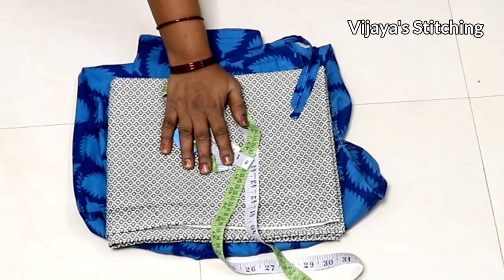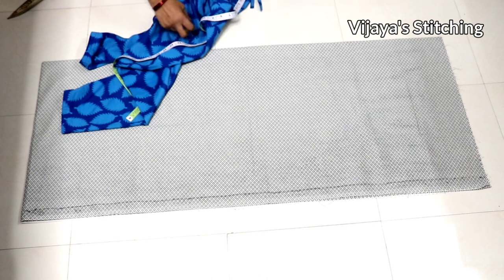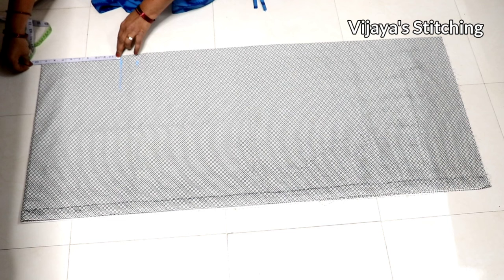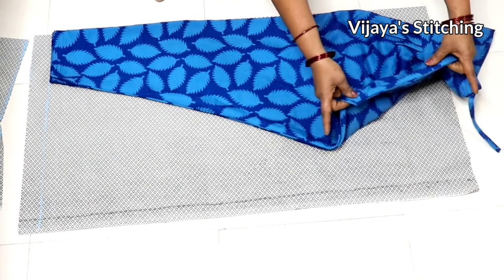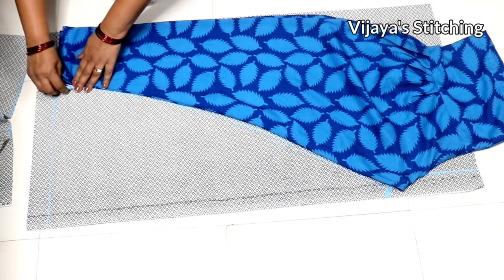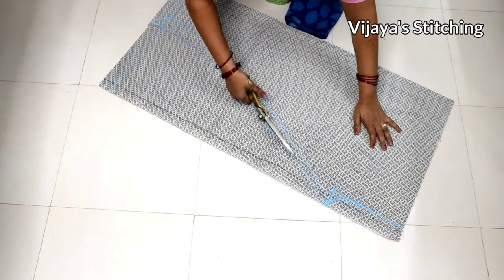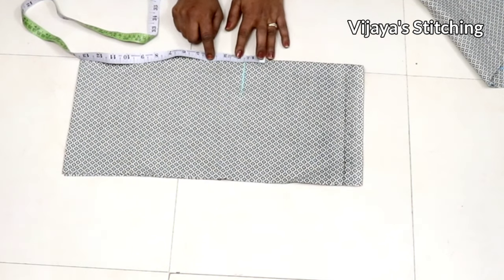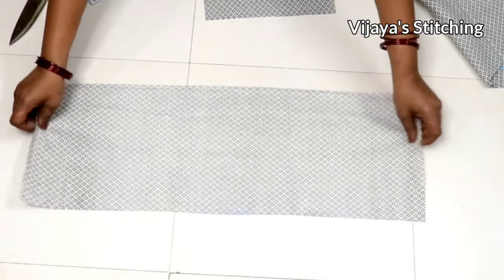Punjabi Dress Normal Pant Cutting and Stitching in Telugu| 10 నిమిషముల లోనే కట్ చేసి కుట్ట వచ్చు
Normal Ladies Pant Cutting and Stitching in Telugu| 10 నిమిషముల లోనే కట్ చేసి కుట్ట వచ్చు |punjabi dress normal pant cutting and stitching in telugu |

Hello Friends Welcome to @vijayasstitching805
my cooking channel @VijayasCooking1

టేప్ అవసరం లేకుండానే నార్మల్ ప్యాంటు ఎలా కట్ చేయాలి
క్లాత్ పై నార్మల్ పాయింట్  ఉంచుతూ కటింగ్ చేశాను
 చాలా సింపుల్గా నార్మల్ పాయింట్ కటింగ్ చేసుకోవచ్చు పది నిమిషాల్లోనే నార్మల్ పాయింట్ కటింగ్ ఎలా చేయాలో చూడండి

blouse cutting with old blouse

deep neck dress cutting in telugu

pencil pouch making in telugu

round collar neck kurti with potli buttons